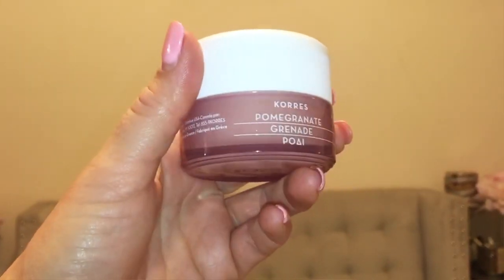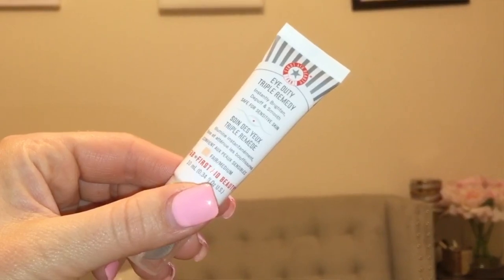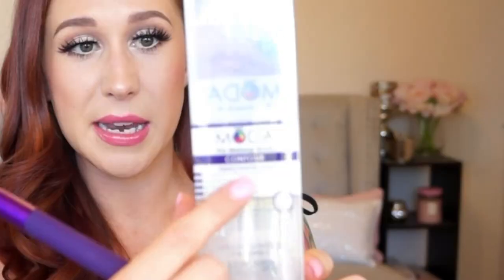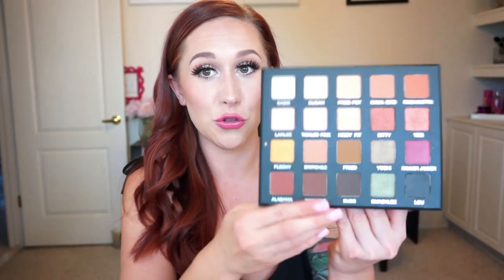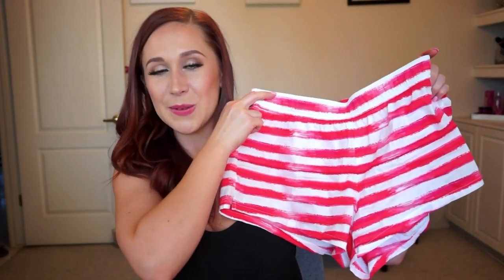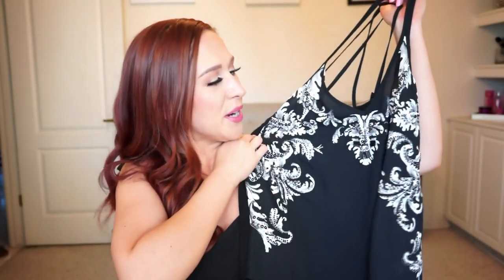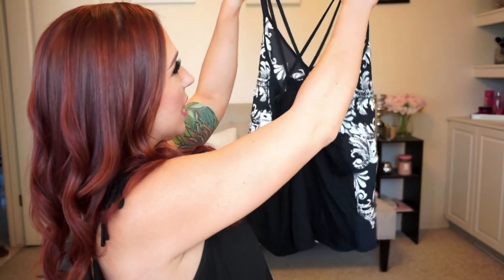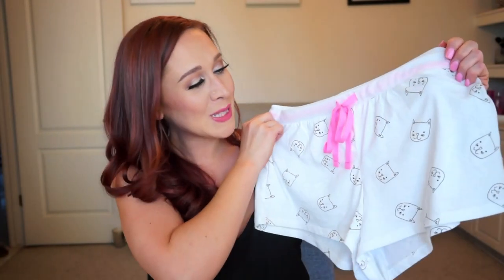Summer Makeup & Clothing Haul | 2016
How many times can I say "bralette" in one video??

Everything mentioned is right here:
Kiss lashes (drugstore)
Korres Pomegranate gel cream moisturizer
Sephora lip sheet masks
First aid beauty Eye Duty Triple Remedy Eye Cream
Moda brushes
Random brand of makeup sponges
Becca X Jacqueline Hill champagne collection phase pallet
Violet boss X Laura Lee pallet
Macy's - black BCBGeneration romper
Victoria's Secret - black Bralette & American themed pajamas
Express - nude and coral bralette, neon tank top, black tank top with sequin detail
F21 - Black bralette, "dump him please" tank top, the cats pajamas

Make cash money for shopping online through Ebates at stores you already shop with! For reals!

NuMe discounts for your shopping pleasure!